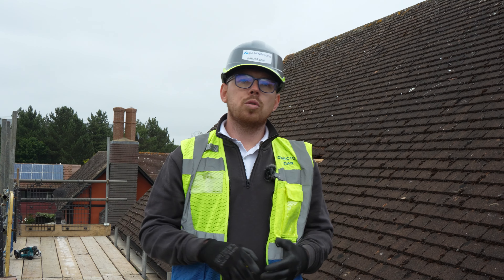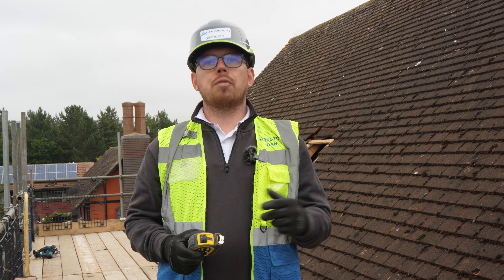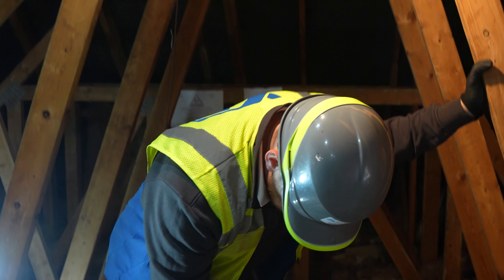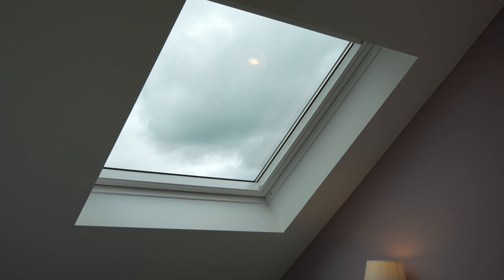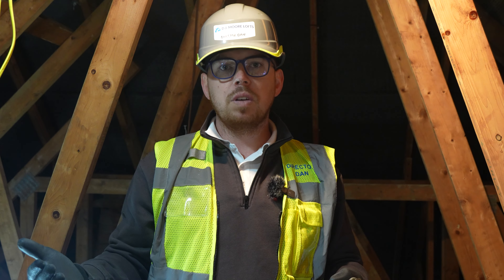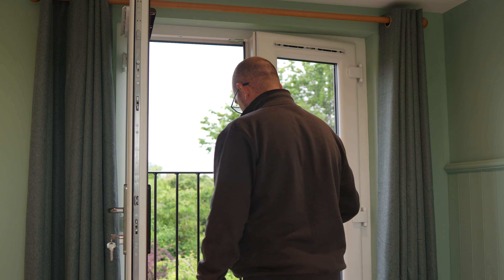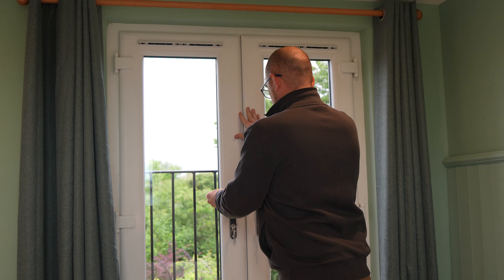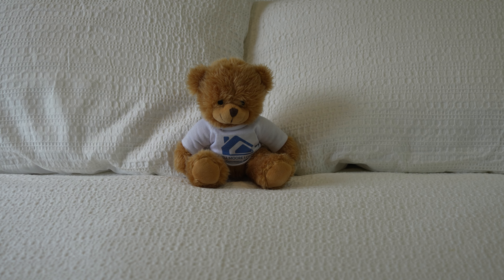How Much Roof Height Do I Need For A Loft Conversion!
Thinking about converting your loft? One of the first things you need to know is whether your roof height is suitable for a loft conversion. In this video, we'll walk you through everything you need to consider to ensure your loft conversion project is a success!